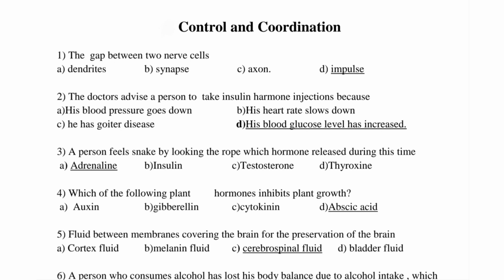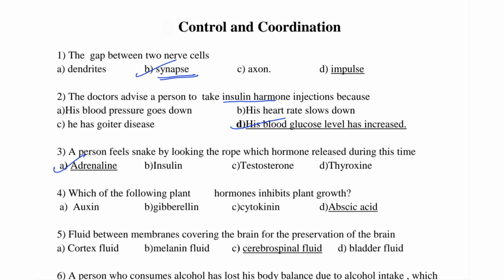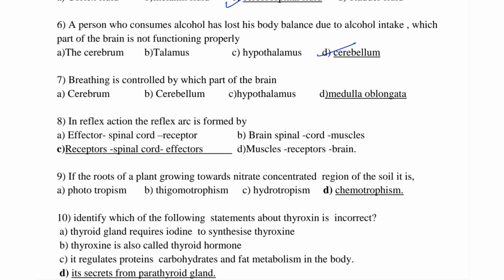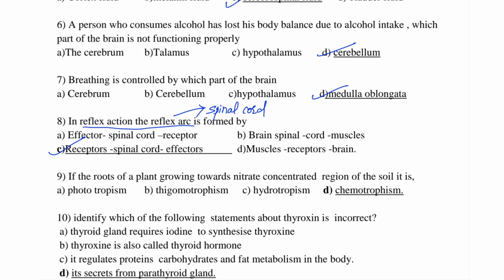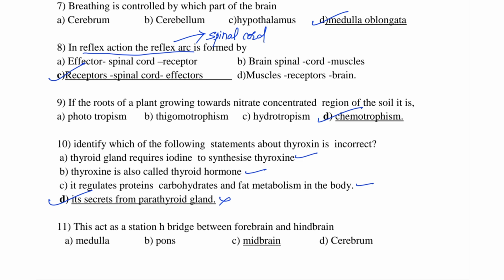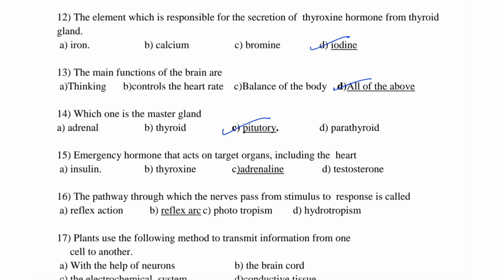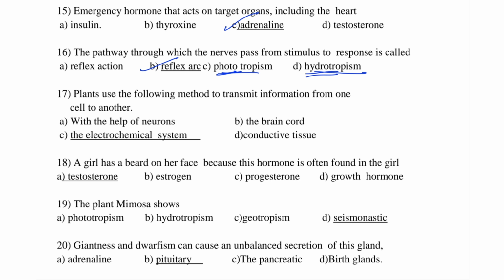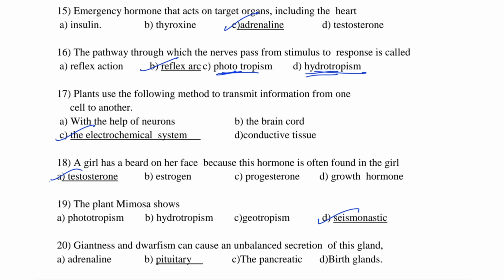TET 2024 | Paper 2 - Science | Practice Questions MCQs with answers | English Medium | Part II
TET 2024 | Paper 2 - Science |  Practice Questions MCQs with answers | English Medium | Part II | Control and Coordination | ನಿಯಂತ್ರಣ ಮತ್ತು ಸಹಭಾಗಿತ್ವ | Class 10
CHANNEL DESCRIPTION :
ViVid Chemie is a education platform dedicated for the aspirants of different competitive exams like NET, SET, GATE and teachers recruitment exams like CTET, KAR-TET, GPSTR, HSTR, etc.

Vicheth Kumar
Mangalore (India)